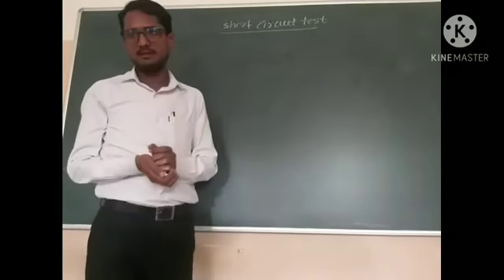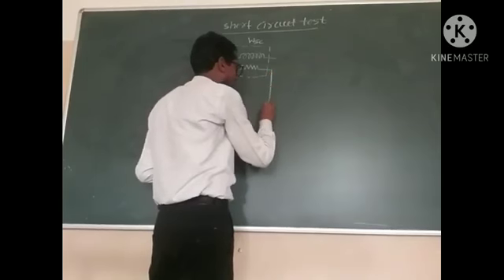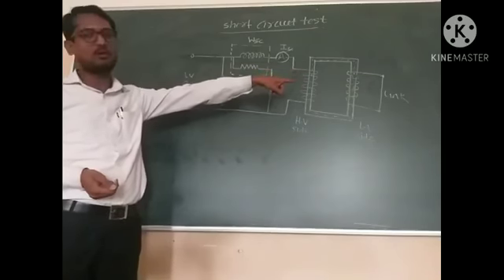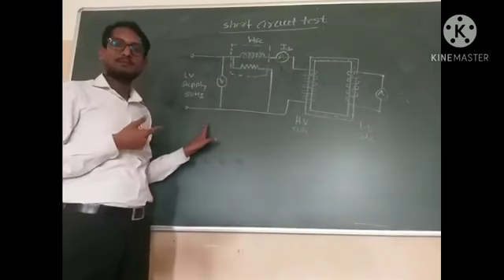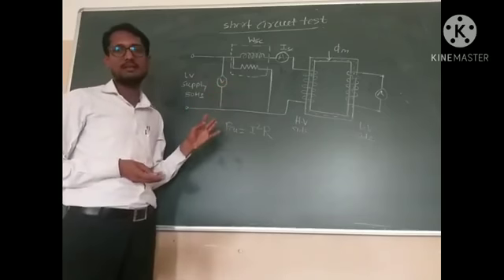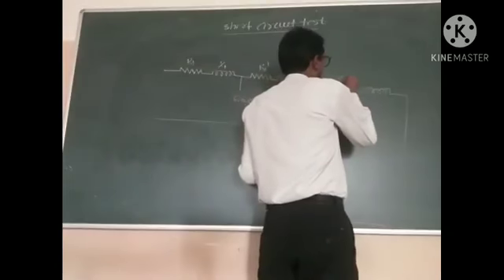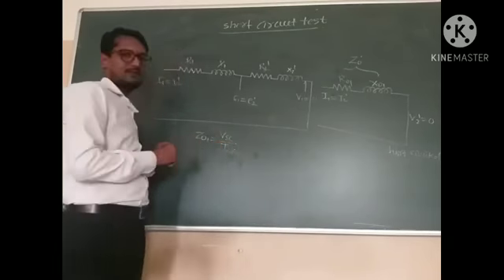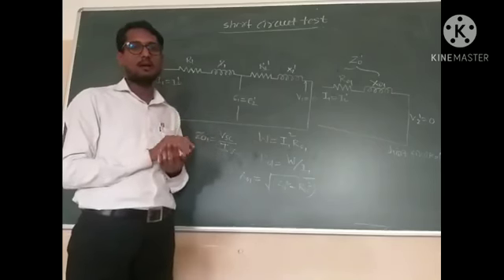ATCFOEM_ELECTRICAL_SE_ ELECTRICAL_MACHINES-I _LECTURE NO_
SHORT CIRCUIT TEST OF TRANSFORMER